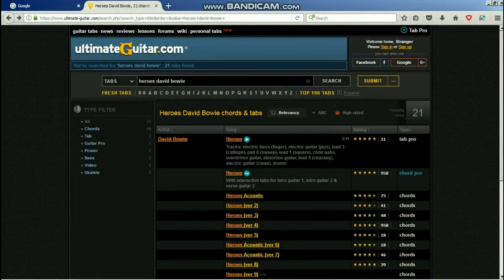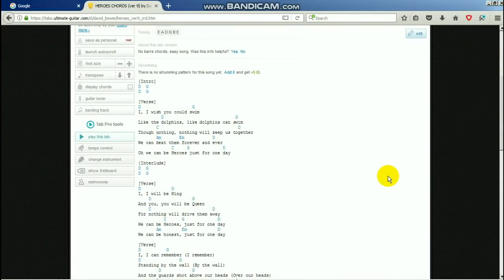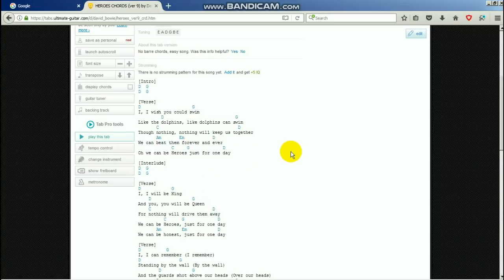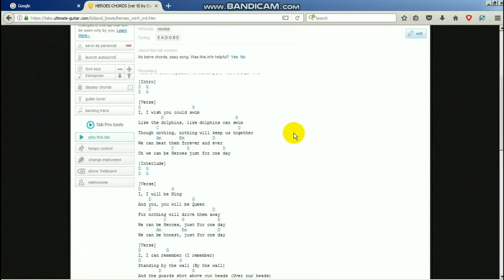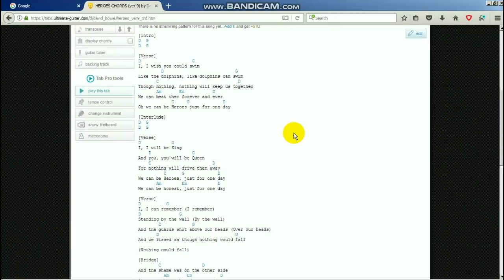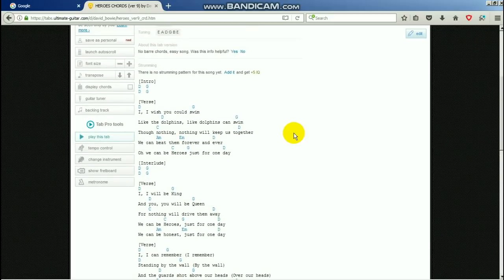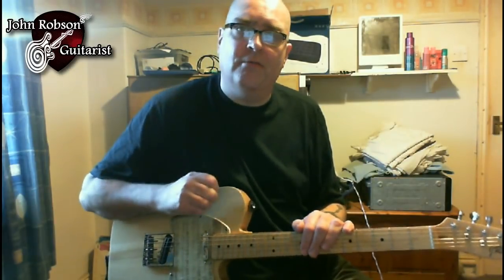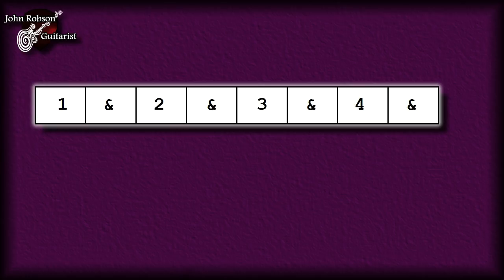How to strum ANY song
A quick lesson on the basics of strumming technique for the guitar.